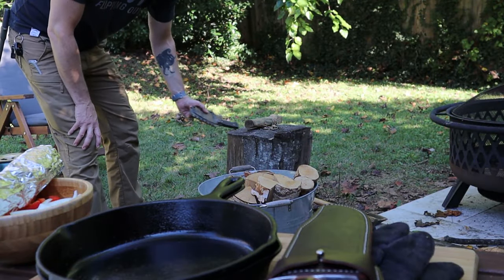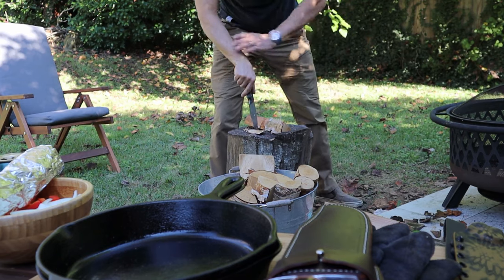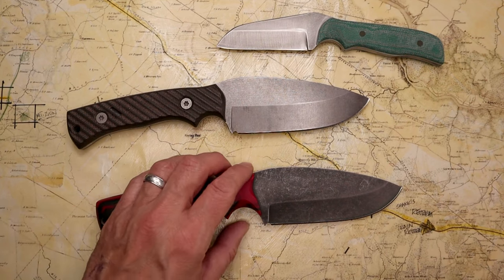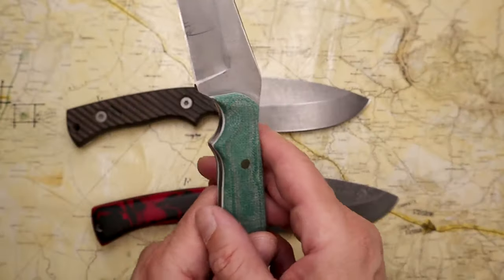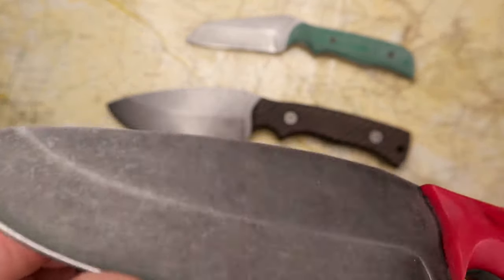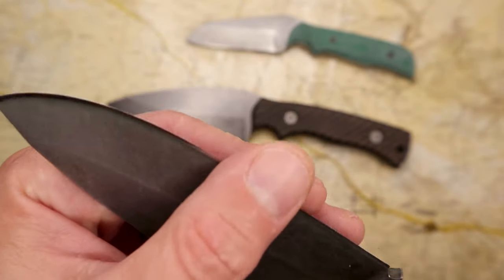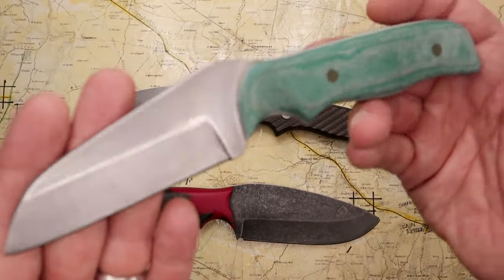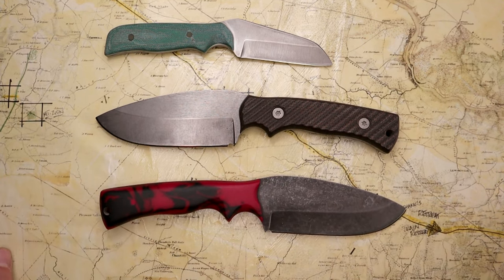Beauty and the Beast -- ApexAlchemy Knives Amygdala and Raptora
Here are two models by Billy Ford of ApexAlchemy Knives, the Raptora and the Amygdala. Thanks for sending these along Billy!